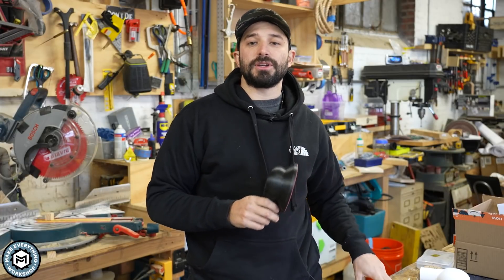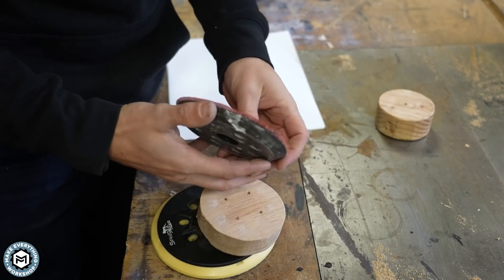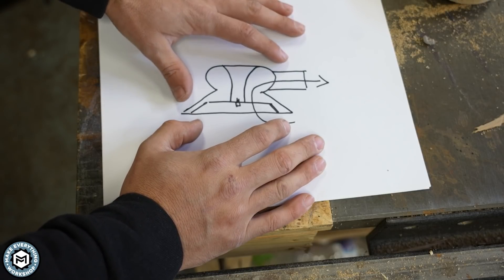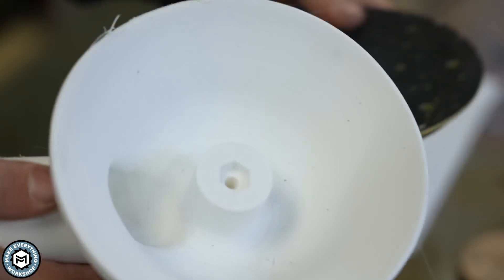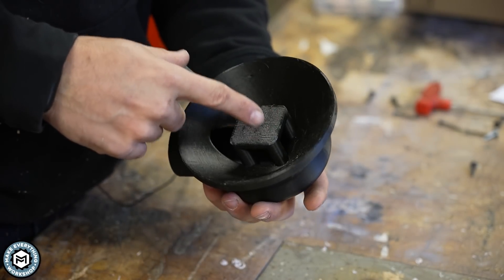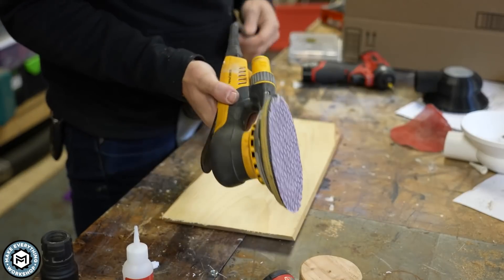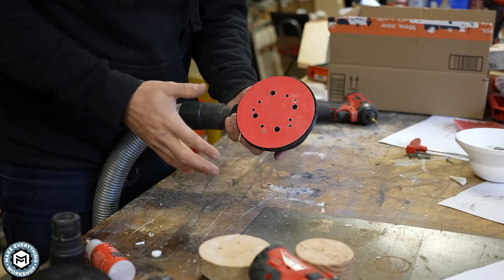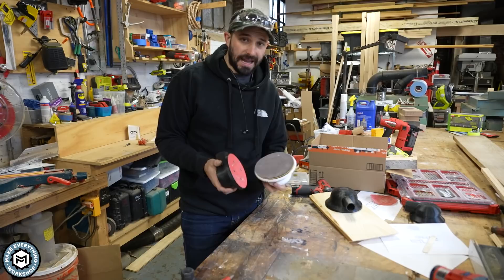A Dustless Sander You Can Make! - Woodworking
I designed a dustless hand sander you can 3D print! After using the old wooden block method for years I decided I wanted more! This 3D printed sander can be used with a 5" or 6" sanding pad and when hooked up to a vacuum is virtually dust free.

Check out the Mingda MagicianX 3D Printer, ive had great success with it so far, essentially starting this project with a 10 hour print right out of the box!

0:00 - Intro
1:13 - Initial Design
4:15 - Computer Design and Printing
5:10 - Setting Up The Sander
10:20 - Testing
14:03 - Conclusion

Thingiverse Link coming soon (waiting for my account to be verified)

Mingda Magician X 3D printer (ON SALE)

6” Sanding Pad

5” Sanding Pad

Hatchbox PLA:

Festool Sanding Hose Adapter

→  Flap disc:

→  Inside corner disc (AMAZING):

→  Wire Wheel:

→  Sawstop Table Saw:

→  Articulated Vise:

→  Porter Cable Restorer:

→  The Camera I use:

→  The Tripod I use: